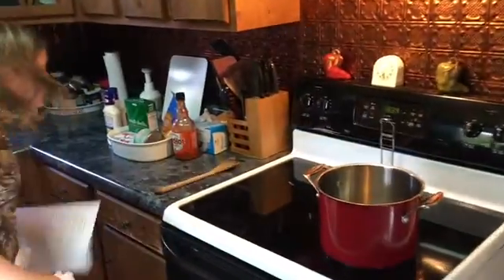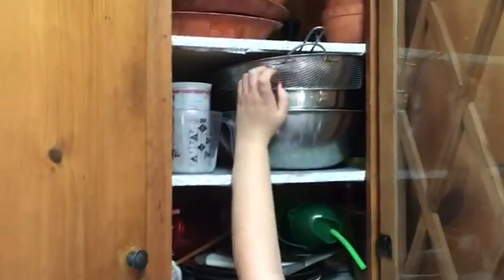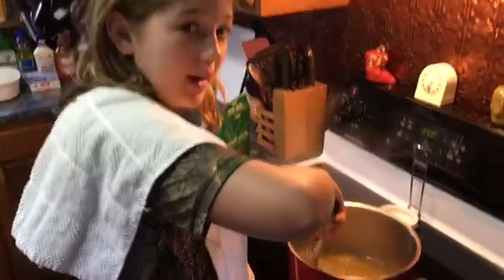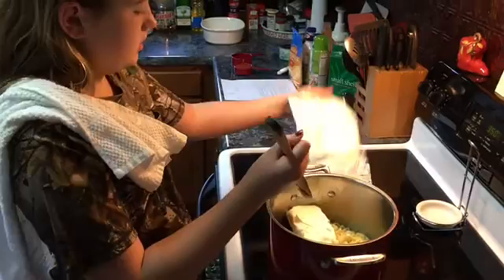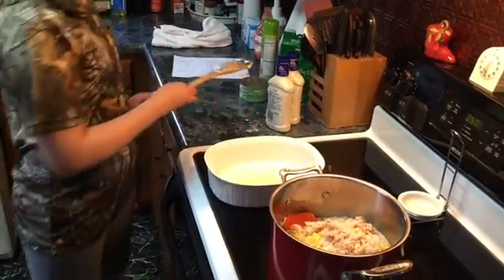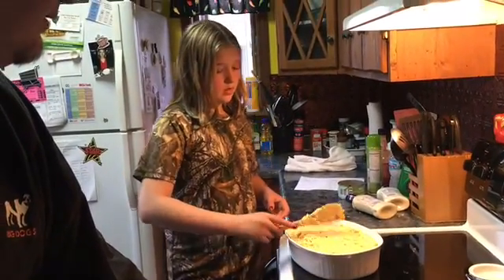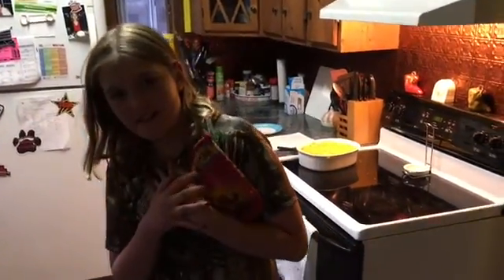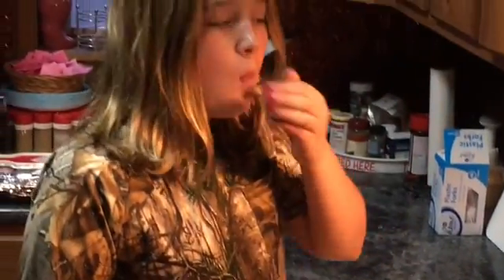Hannah's Cooking Show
Hannah's School Social Studies Project